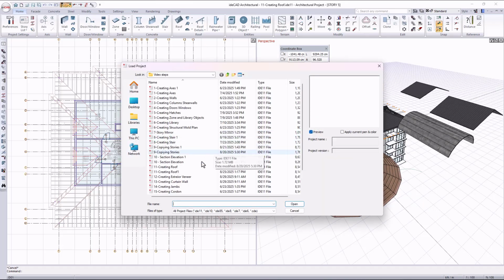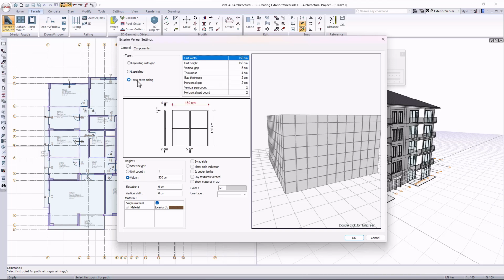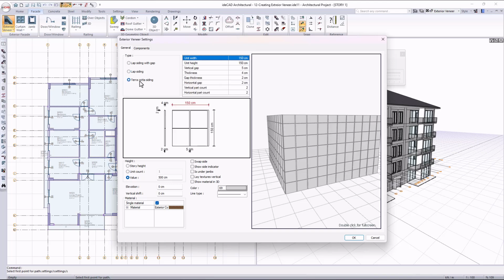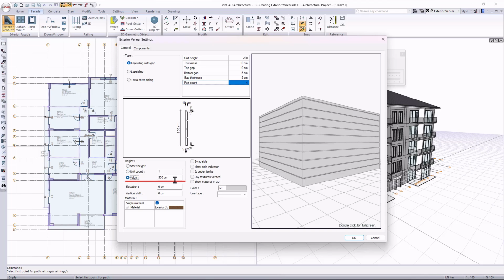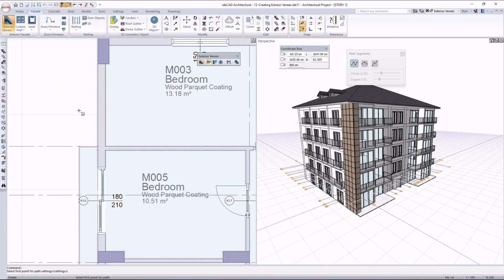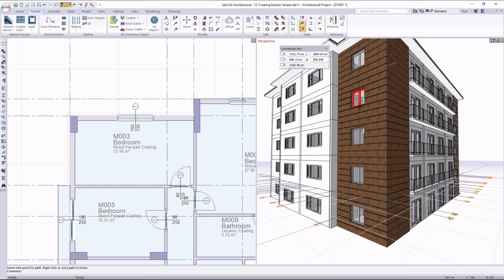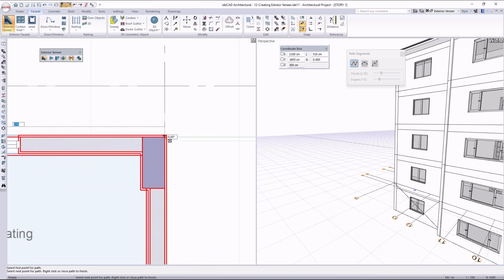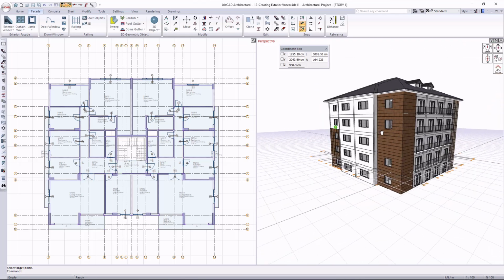How to Create Exterior Veneer in ideCAD | Complete Tutorial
Learn how to create and customize exterior veneer in ideCAD Architectural for façades, balconies, and terraces.
This tutorial covers veneer types such as lap siding with gap, lap siding, and terracotta siding, as well as how to adjust unit settings, general settings, and placement techniques.

👉 What you’ll learn in this video:
✅ Using the Exterior Veneer command and toolbar
✅ Exploring veneer types: Lap Siding with Gap, Lap Siding, and Terracotta
✅ Adjusting unit height, thickness, gaps, part count, and elevation
✅ Controlling orientation, offsets, and 3D material display
✅ Placing veneer with automatic openings for doors and windows
✅ Editing veneer properties and switching between veneer types
✅ Creating terracotta veneer with detailed unit settings
✅ Ensuring correct placement for accurate façade openings

By the end of this video, you’ll know how to design professional and realistic exterior veneer systems in ideCAD.